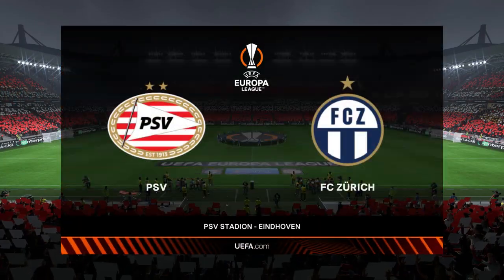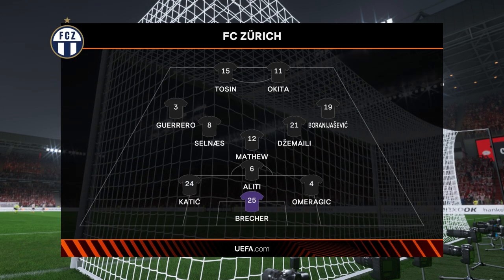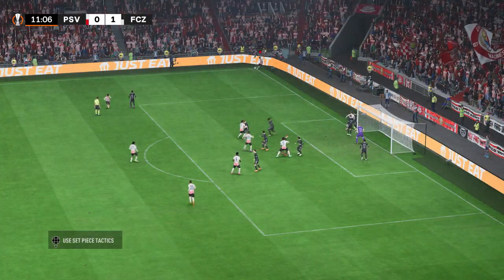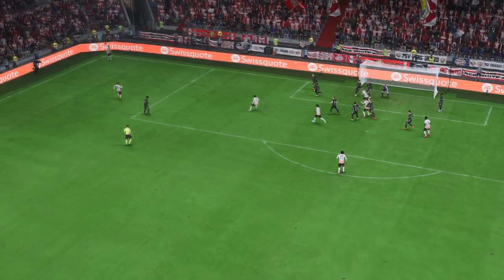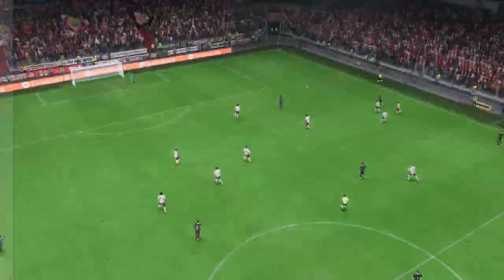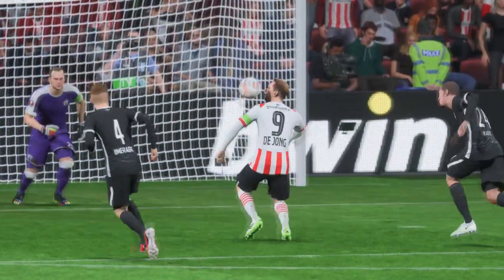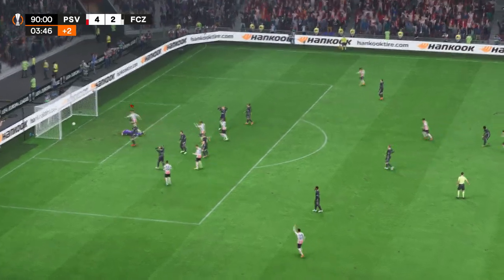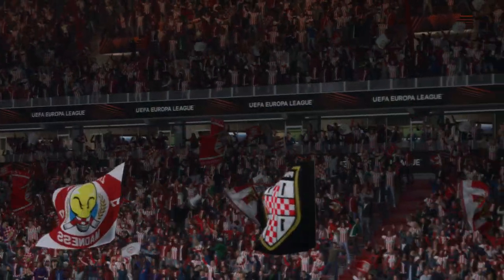FIFA 23 | PSV Eindhoven 5 - 2 FC Zürich | UEFA Europa League - GS MD 4 - 2022/23